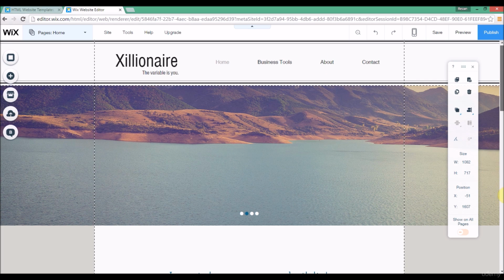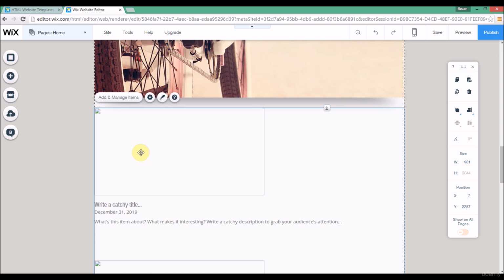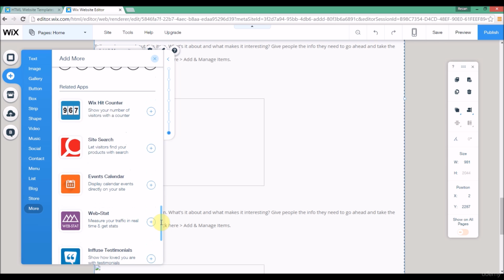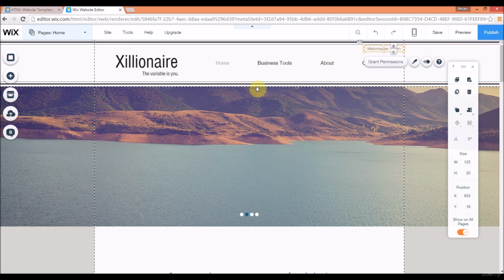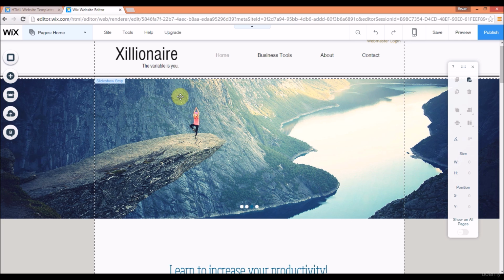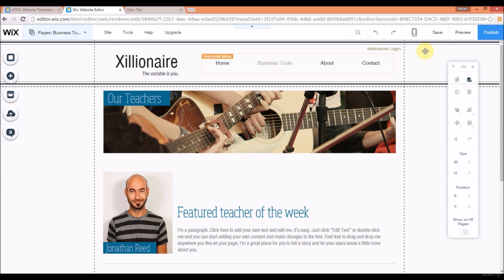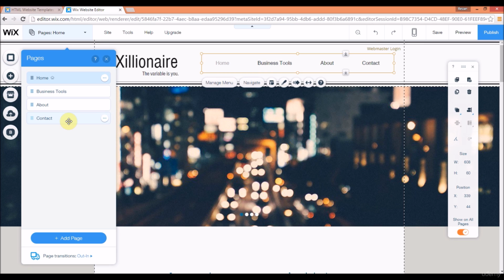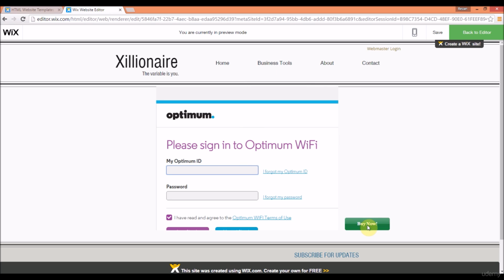Adding cool effects, features, shortcuts Part 2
How To Make A Business Website In 1 Day With Wix FAST & EASY
1 - Introduction
2 - Building your Wix website!
3 - Getting more advanced..#
4 - Conclusion (But not the end!)